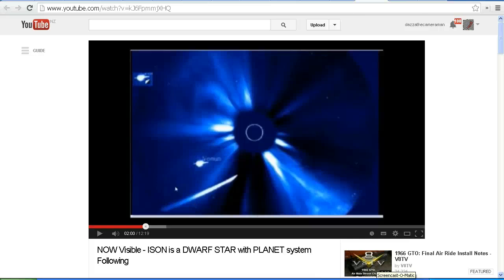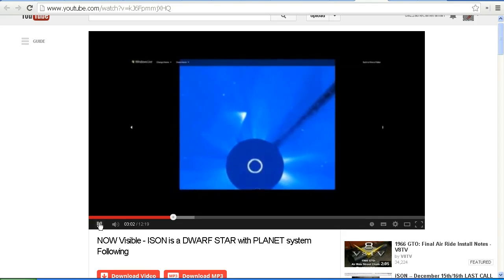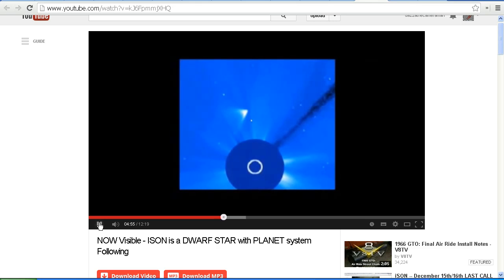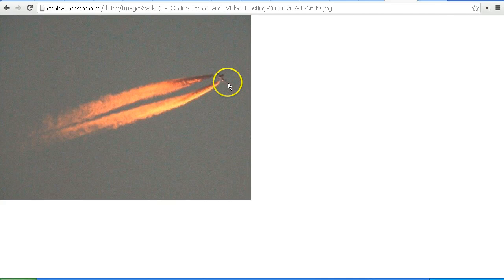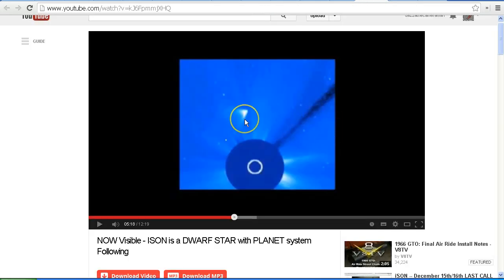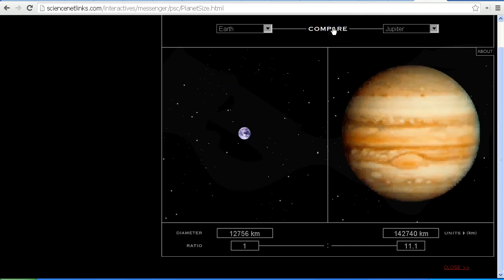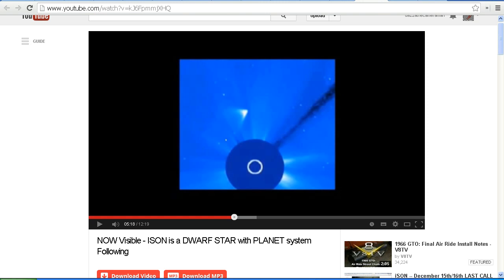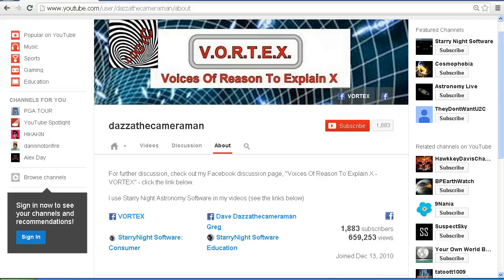NOW Visible - ISON is a DWARF STAR with PLANET system Following? - David Vose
We take a look at claims made by David Vose in his video "NOW Visible - ISON is a DWARF STAR with PLANET system Following"

My comment to David Vose:

There are some simple problems with the claims you make in this video...  at the beginning, you show us Venus in the image, which is easily visible both in this image, and to our naked eyes looking in the night sky.  You go on to say that ISON is larger than the Earth.  Okay, so if that is true, then how do you explain that although we can see Venus with our naked eyes, which is only slightly smaller than the Earth, and we can see Mercury (which is tiny) with our naked eyes, we can't see ISON, which you claim is larger than the Earth?  Do you see the problem?